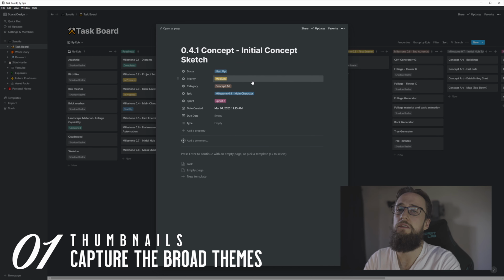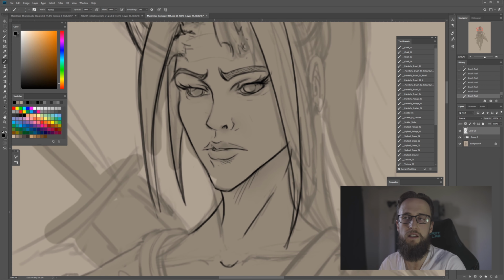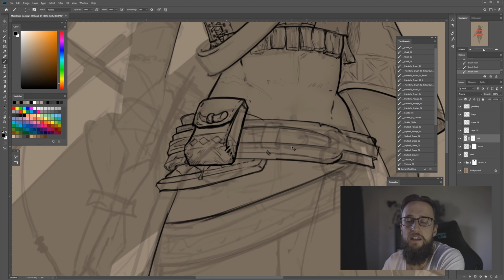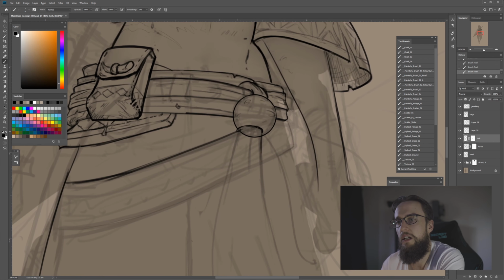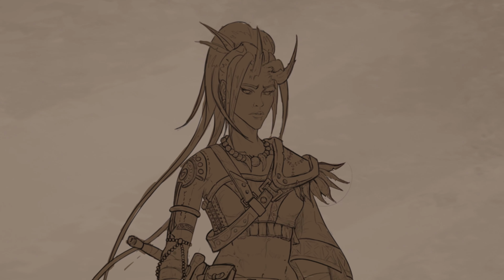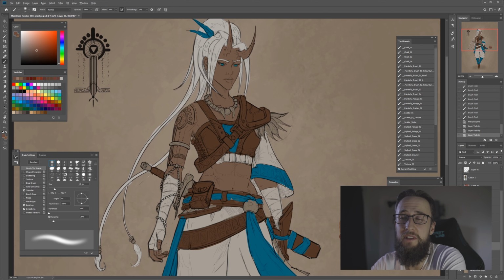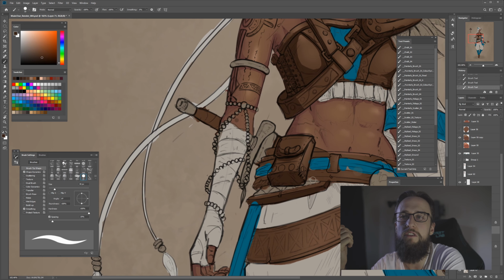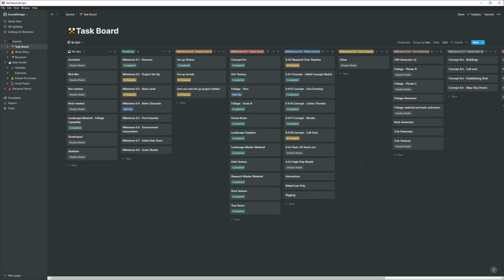Well, lets see how this goes. Character Concepting | Sanctia - Indie Devlog - Ep. 04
We start to tackle the concept art for our female main character for Sanctia. After much struggling and failing, I don't think it turned out too badly. Of course, this is only step one of a long process!

Show some love on the socials!

I use Notion for all of my note taking and project management. I find it really handy as an indie solo dev. And its free for the first 1000 "blocks" which is enough for a taskboard and some additional documentation.

Sign up using this link and you get $10 worth of credit for the pro version (and help me by giving me $5 credit! n.n ) $10 gets you 2 months of pro for free.

Software:

Photoshop
Unreal Engine 4
Substance Designer/Painter
Maya
Houdini
OBS Studio
Resolve 16
Notion
PureRef

Music is from Audiio, which is a fantastic music service.
Out of the Dust - Ryan Moore